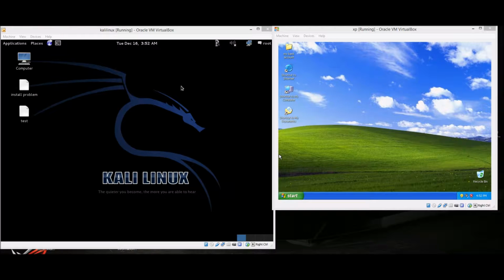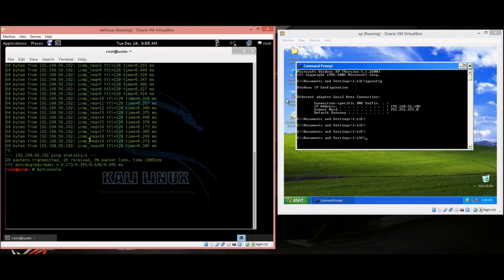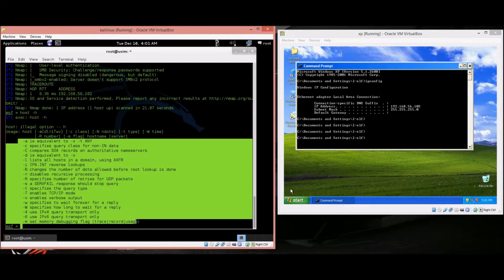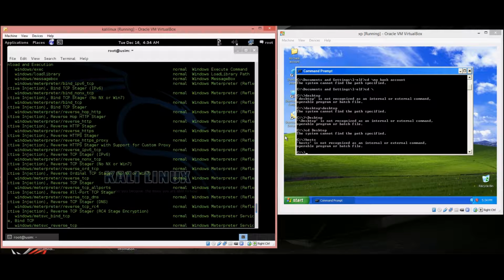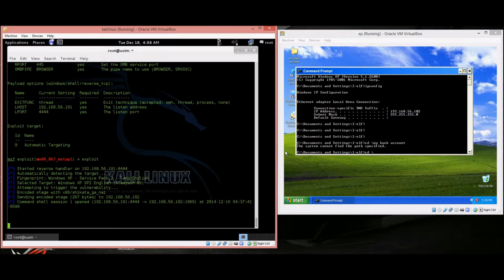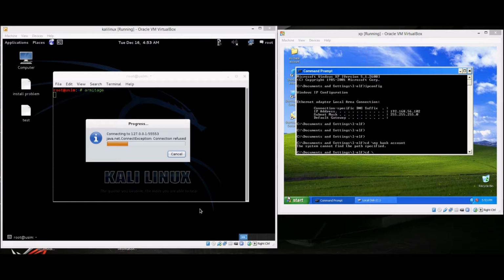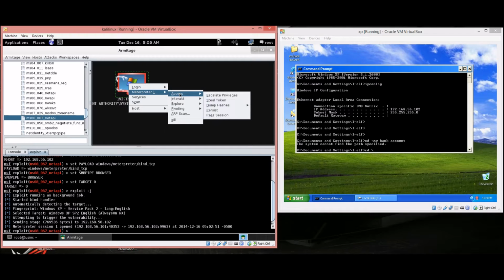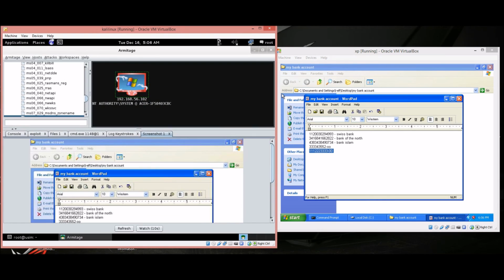PenTest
HAcking tutorial Assignment